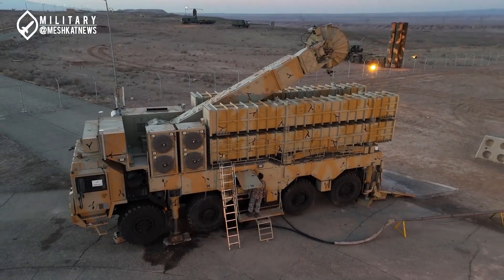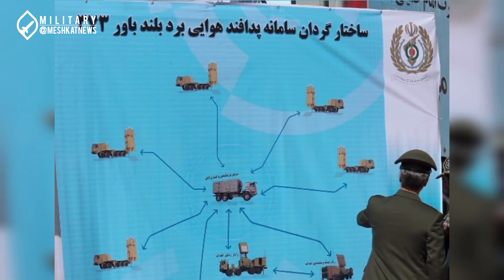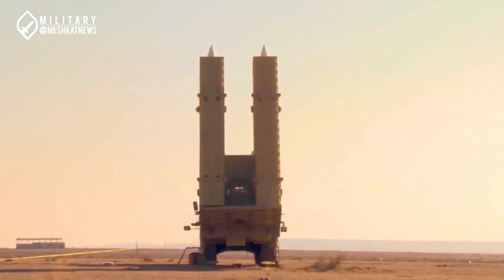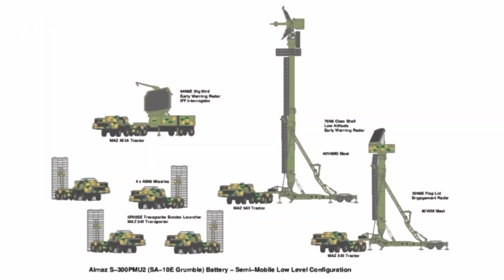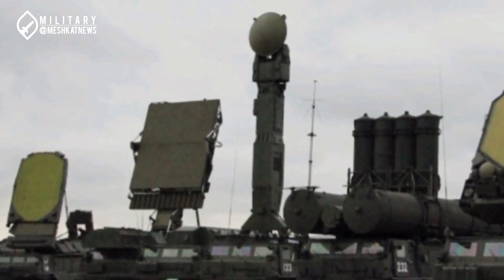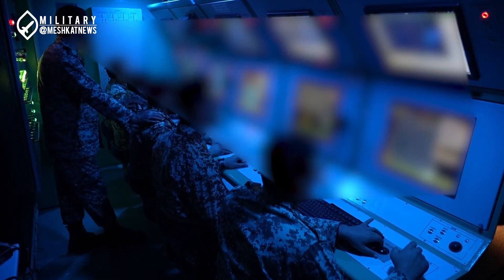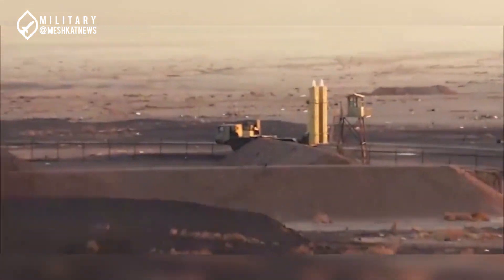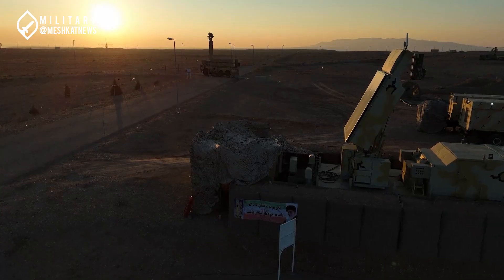Iran’s Bavar-373 Air Defense Just Got a Major Upgrade | Bavar-373 & S-300 Linked!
Iran’s New Bavar-373 Missile Air Defense Upgraded | Bavar-373 & S-300 Integration!

In this video, we take an exclusive look at Iran’s upgraded Bavar-373 air defense system, its integration with the S-300, and how it enhances Iran’s missile defense capabilities. With rising regional tensions and advanced aerial threats, Iran is pushing its air defense technology to the next level.

Iran’s defense strategy has been a hot topic after Israeli airstrike and growing regional tensions. The Bavar-373 system is now linked with the S-300, allowing long-range target detection and engagement without relying on traditional radars. This means Iran’s air defense network stays operational even if key radars are attacked.